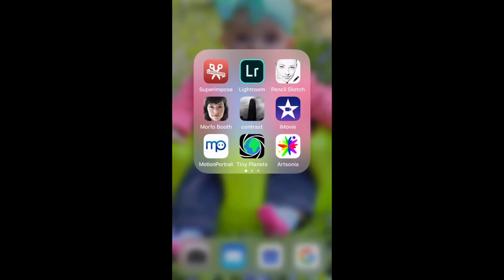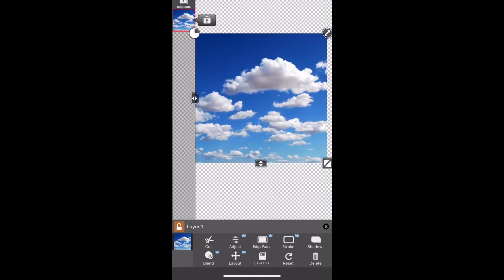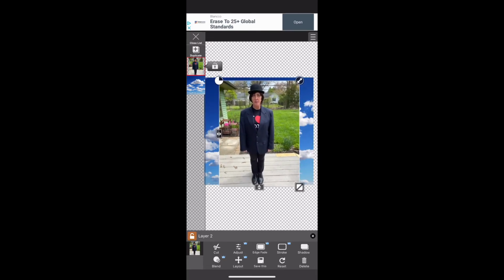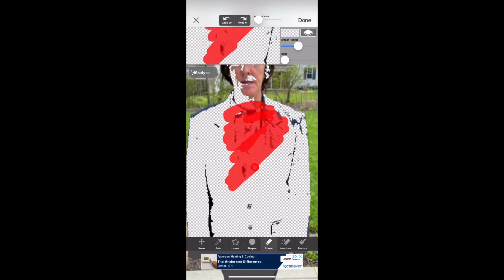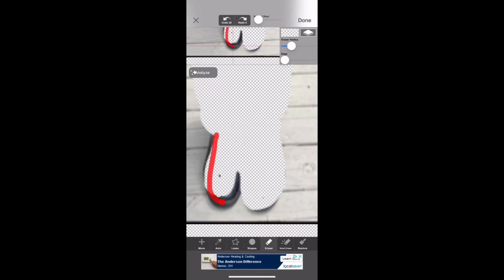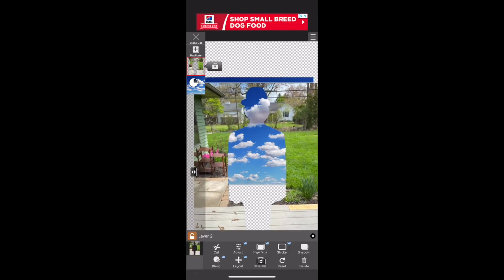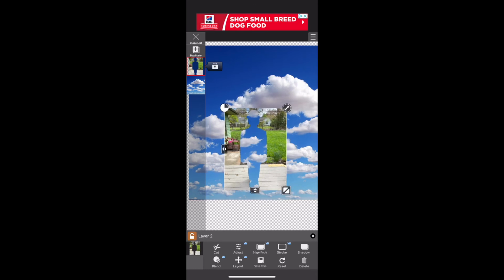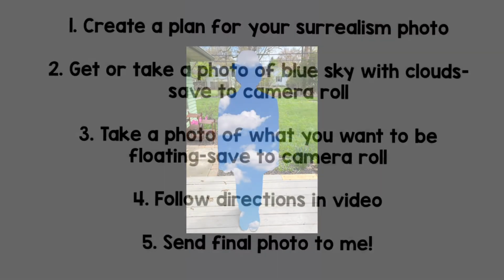Creating a surrealism photo like Magritte